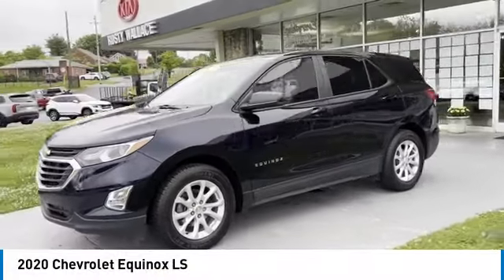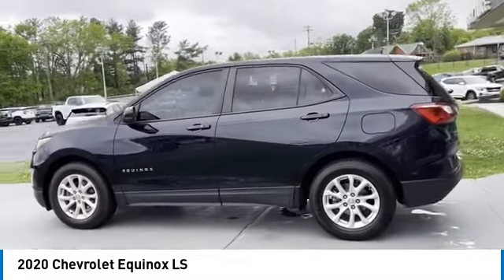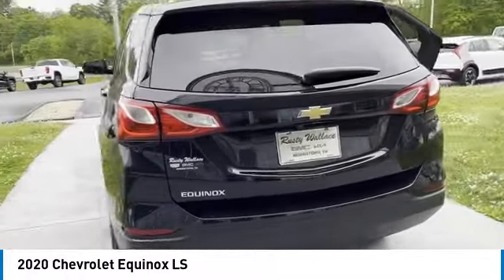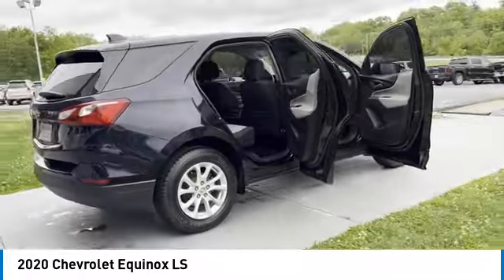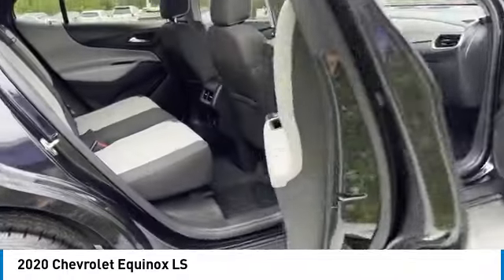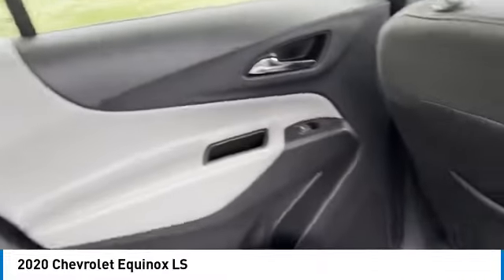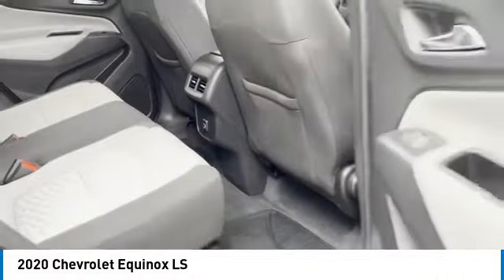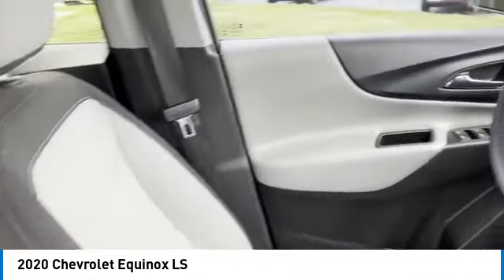2020 Chevrolet Equinox Used • Rusty Wallace Auto • Morristown, TN • Live K7341A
Midnight Blue Metallic 2020 Chevrolet Equinox LS FWD 6-Speed Automatic Electronic with Overdrive 1.5L DOHC 2-Way Power Driver Lumbar Control Seat Adjuster, 8-Way Power Driver Seat Adjuster, All-Weather Floor Liners (LPO), Brake assist, Deep-Tinted Rear Glass, Electronic Stability Control, Floor Liner Package (LPO), Illuminated entry, Integrated Cargo Liner (LPO), LS Convenience Package, Preferred Equipment Group 1LS, Spoiler.brbrbrRecent Arrival! Odometer is 3830 miles below market average! 26/31 City/Highway MPG Awards:br  * 2020 IIHS Top Safety Pick with specific headlights